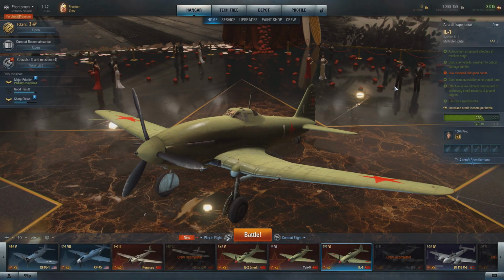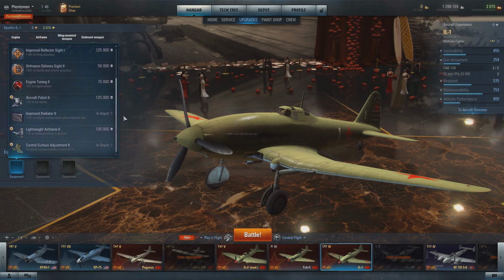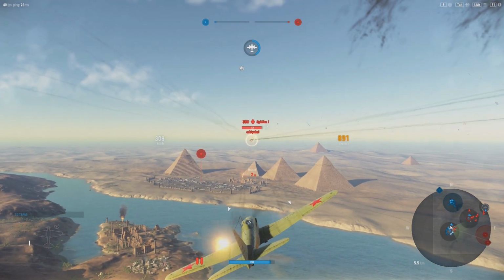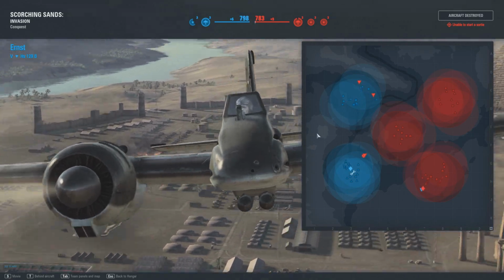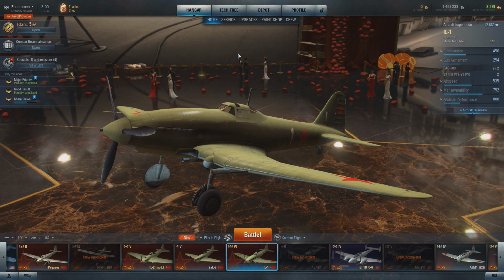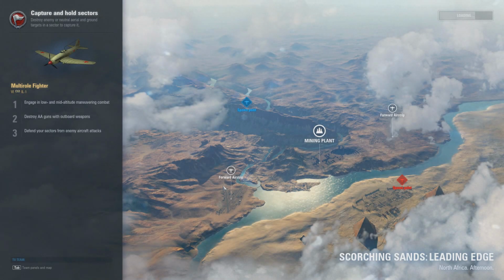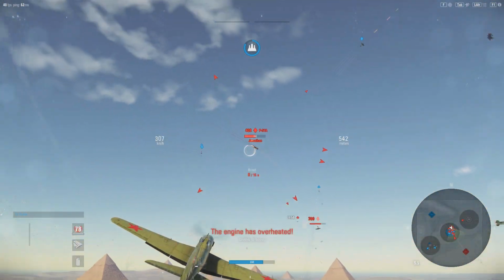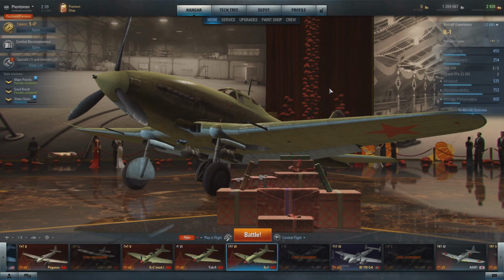Warplanes Anniversary - 01 - World of Warplanes 2.0 IL-1 Gameplay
So, apparently it's been 4 years since World Of Warplanes launched, huh, time flies when you're not paying attention.

This Anniversary they have a new premium Soviet Multi-Role fighter, the IL-1, and another Multi-Role fighter as a reward for doing a chain of missions, the I-207/4. And today I will be playing both.

World of Warplanes is a Free-to-Play game based around air combat, It can be downloaded